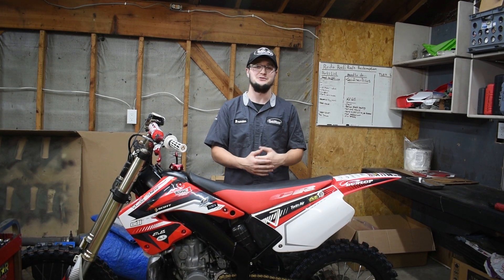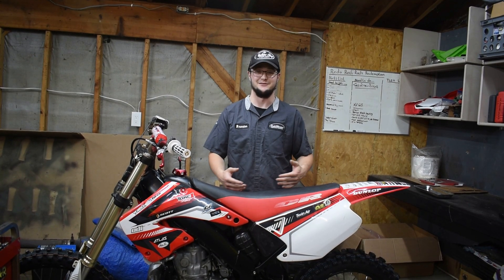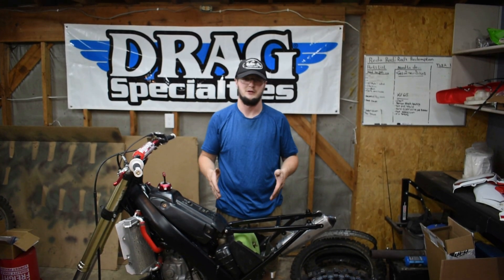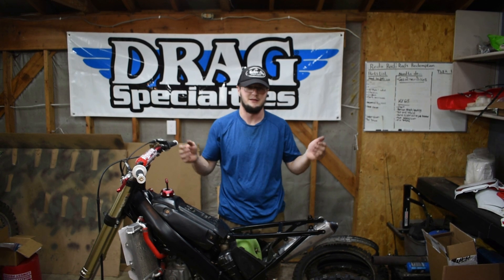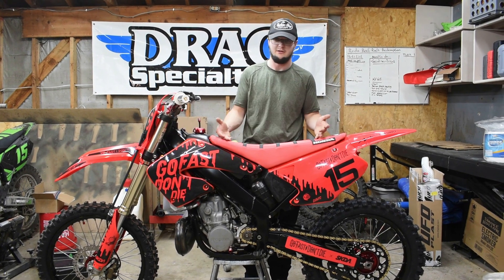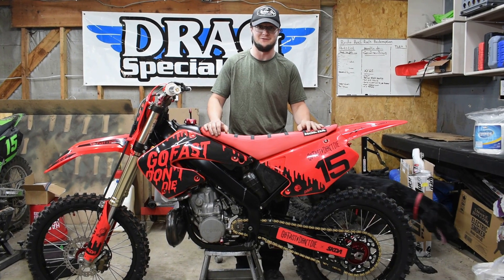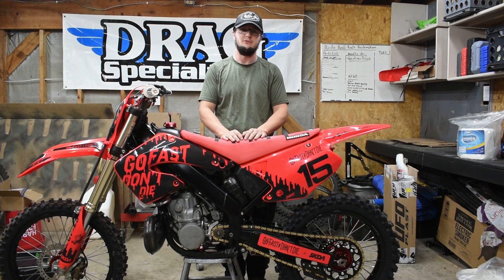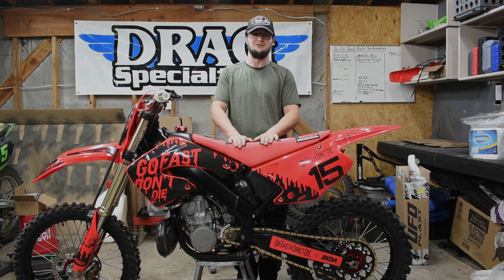Cr250 build: Red's Redemption PT 4 The Finale ￼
After almost 5 years the cr250 build finally comes to an end.